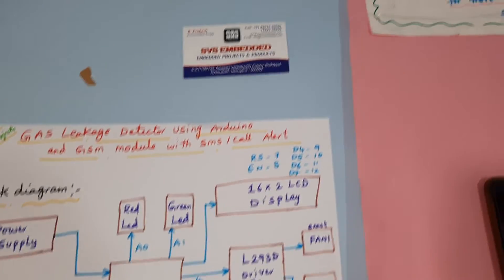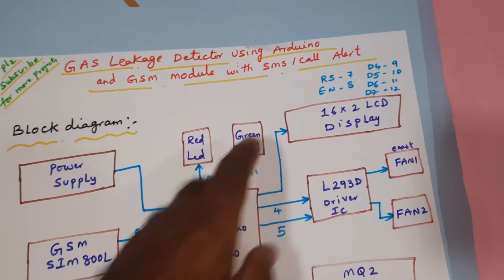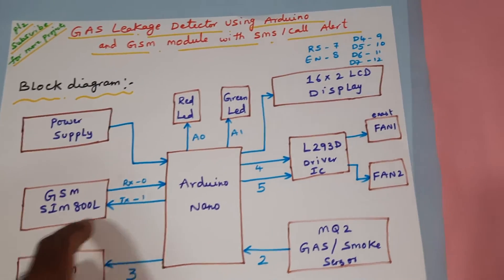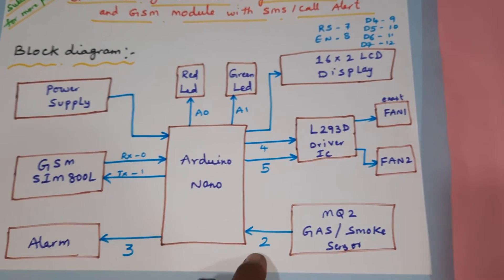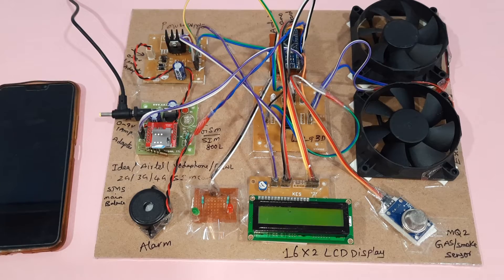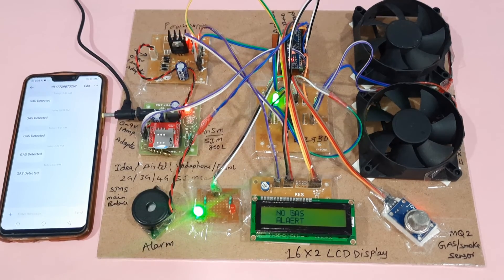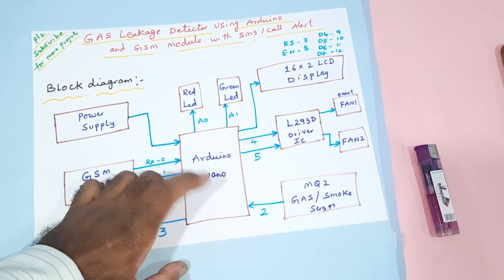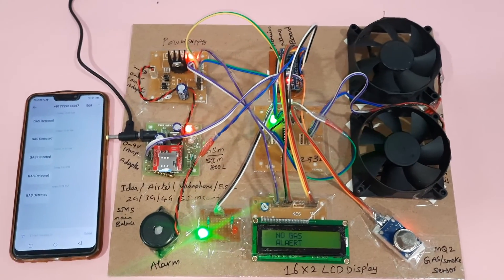Gas Leakage Detector using Arduino and GSM Module with Call Alert / SMS Notification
1. Project Abstract / Synopsis
2. Project Related Datasheets of Each Component
3. Project Sample Report / Documentation
4. Project Kit Circuit / Schematic Diagram
5. Project Kit Working Software Code
6. Project Related Software Compilers
7. Project Related Sample PPT’s
8. Project Kit Photos
9. Project Kit Working Video links

IOT Based Gas Detection Using Arduino & NodeMcu Blynk Push Notification | GSM Module with Call & SMS | Gas Leakage Detector using Arduino and GSM Module with Call Alert / SMS Notification | IOT Based Gas Detection Using Arduino & NodeMcu Blynk Push Notification | GSM with Call & SMS.

1. sms alert using gsm modem,

2. ppt on gas leak detector,

3. LPG Leakage Detector using Arduino with SMS Alert and,

4. LPG Gas leakage with Buzzer alert and SMS notification with,

5. lpg gas leakage detector using arduino project report pdf,

6. lpg gas leakage detector using arduino project report,

7. lpg gas leakage detector using arduino ppt,

8. lpg gas leakage detector using arduino code,

9. lpg gas leakage detector using arduino and gsm module,

10. lpg gas leakage detector using arduino abstract,

11. lpg gas leakage detector using Arduino,

12. lpg gas leakage detector project report pdf,

13. lpg gas leakage detector project pdf,

14. lpg gas leakage detection ppt,

15. lpg gas detector using arduino project report pdf,

16. lpg gas detector project slideshare,

17. lpg gas detector ppt download,

18. low cost lpg leakage detector project pdf,

19. how to send message from gsm module using arduino code,

20. how to make lpg leakage detector,

21. how to make gas leakage detector alarm,

22. home and industrial safety using fire and gas detection system ppt,

23. home and industrial safety using fire and gas detection system circuit diagram,

24. home and industrial safety using fire and gas detection system abstract,

25. hazardous gas detection using Arduino,

26. gsm module Arduino,

27. GSM based Gas leakage detection system using Arduino,

28. gsm based gas leakage detection system using Arduino,

29. gsm based fire alarm system using Arduino,

30. gas-leakage-detector-using-arduino-with-sms-alert pdf,

31. Gas Leakage Detector with SMS Alert using GSM Module,

32. gas leakage detector using arduino with sms alert project report pdf,

33. gas leakage detector using arduino with sms alert project report,

34. Gas Leakage Detector using Arduino with SMS Alert,

35. Gas Leakage Detector using Arduino UNO and GSM Module,

36. gas leakage detector using arduino and gsm module with sms alert and sound alarm,

37. Gas Leakage Detector using Arduino and GSM Module with SMS Alert,

38. gas leakage detector using arduino and gsm module with sms alert,

39. Gas Leakage Detector using Arduino and GSM Module with,

40. gas leakage detector project report pdf,

41. gas leakage detection using gsm technology,

42. gas leakage detection system using gsm project report,

43. gas leakage detection system using gsm pdf,

44. gas leakage detection system using gsm (ppt),

45. future scope of lpg gas leakage detector,

46. fire and gas detection system with gsm alert,

47. fire and gas detection system using Arduino,

48. fire and gas accident avoider system ppt,

49. fire and gas accident avoider system circuit diagram,

50. fire alarm system using Arduino,

51. conclusion of lpg leakage detector,

52. Arduino Gas leakage detection and sms alert using Gsm,

53. Arduino Gas leakage detection and SMS alert MQ-2 sensor,

54. Arduino based LPG Leakage detector with SMS indication,

55. Arduino & SMS based LPG Leakage detector using GSM,